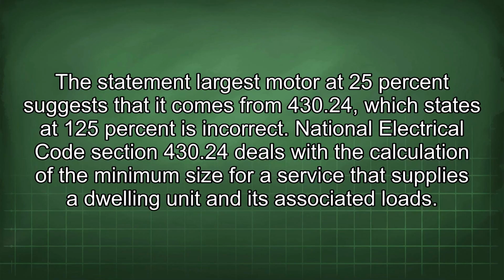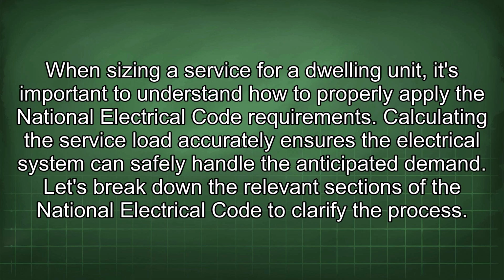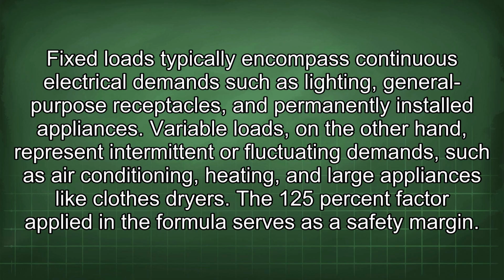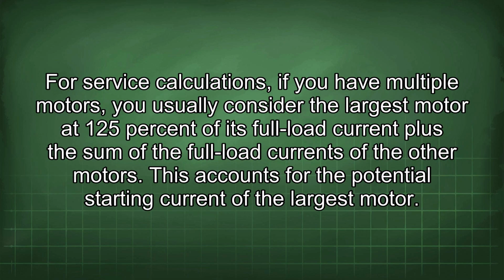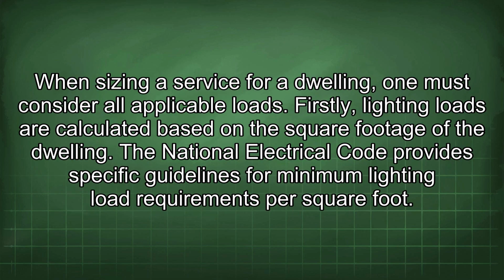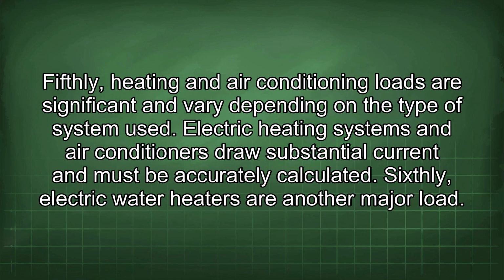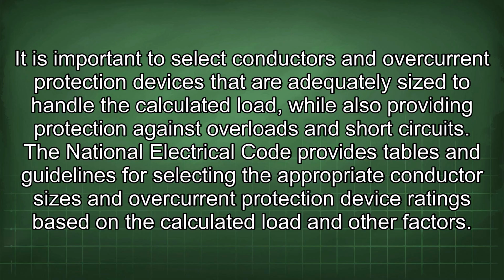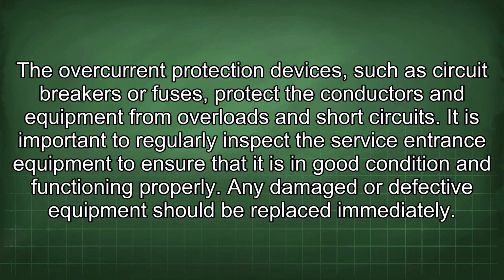Understanding NEC 430.24 Service Load Calculations Explained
This video clarifies NEC 430.24 regarding service load calculations for dwellings. We explain the correct application of the 125% factor and address a common misinterpretation. Learn how to accurately size your service load.